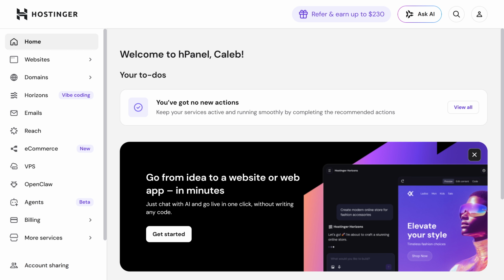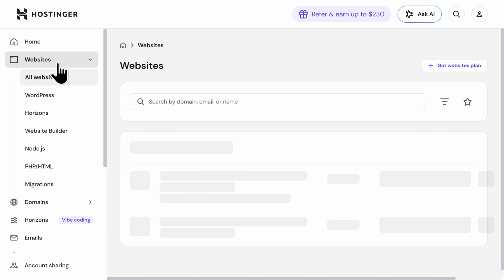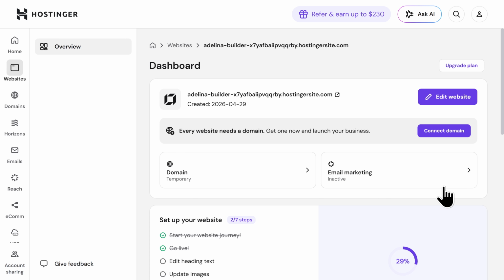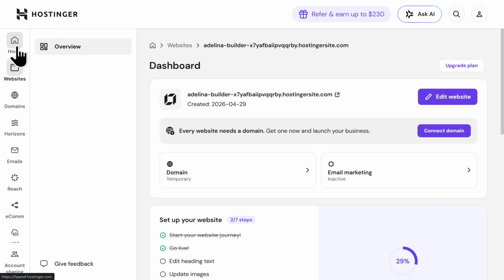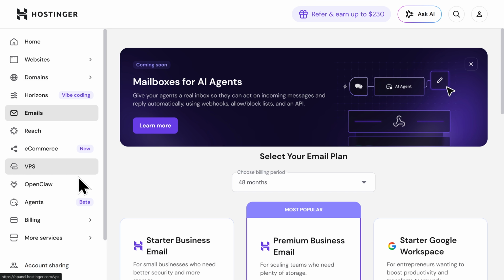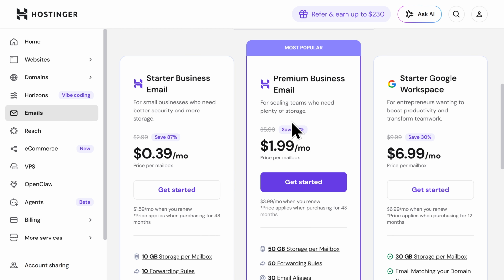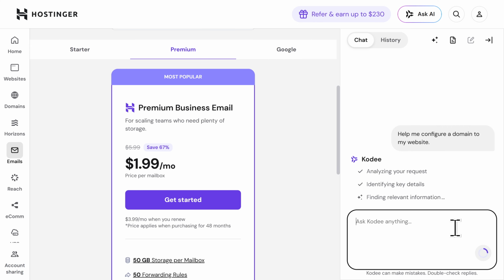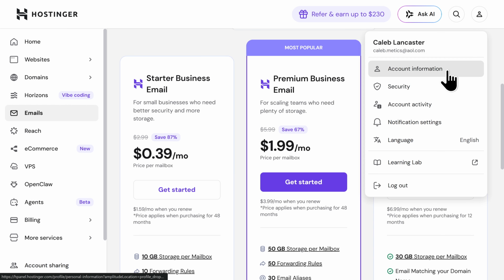Hostinger hPanel Tutorial (Dashboard Walkthrough)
A full tour of hPanel — Hostinger's dashboard where you manage websites, domains, email, and more.